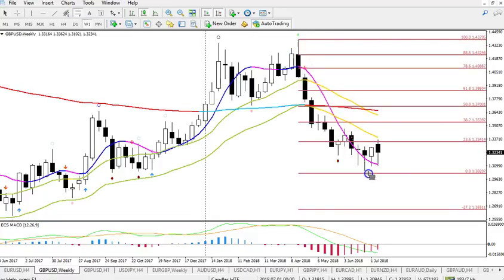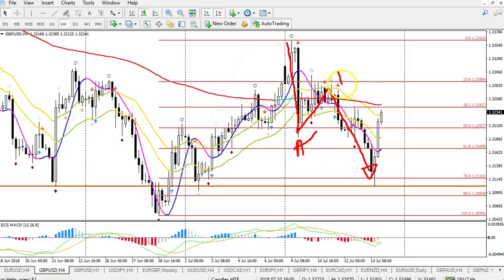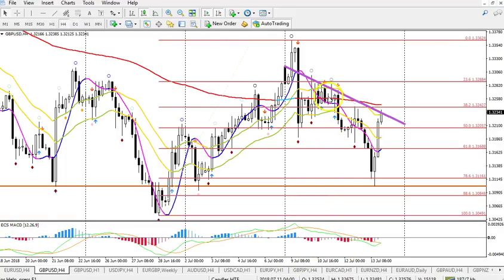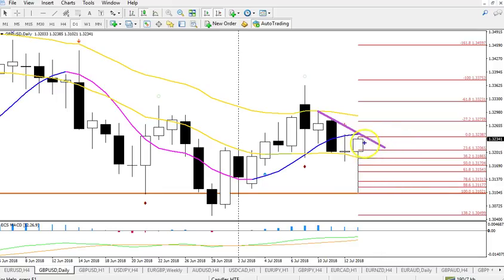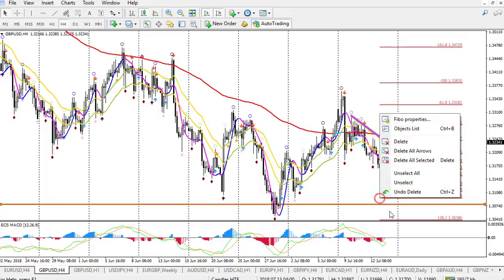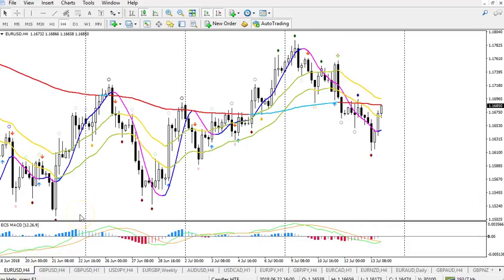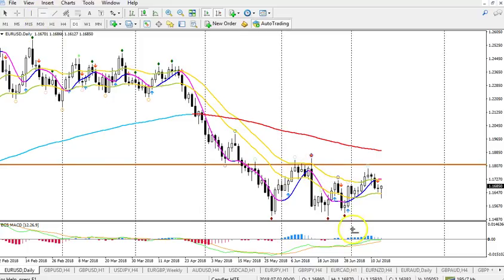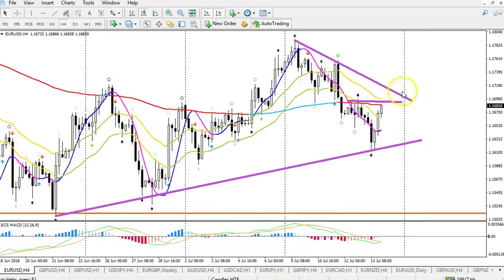EUR/USD, GBP/USD Analysis & Setups 14-16 July '18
Both the EUR/USD and GBP/USD made a bearish breakout and bullish reversal as expected in last week's video. Now both pairs are showing strong bullish price action, including a pinbar on the daily chart. A retracement, head and shoulders and continuation higher seems likey for the next trading week.